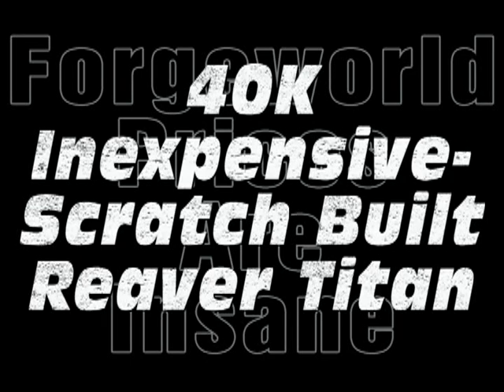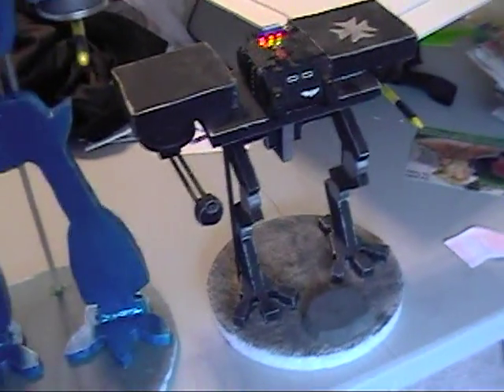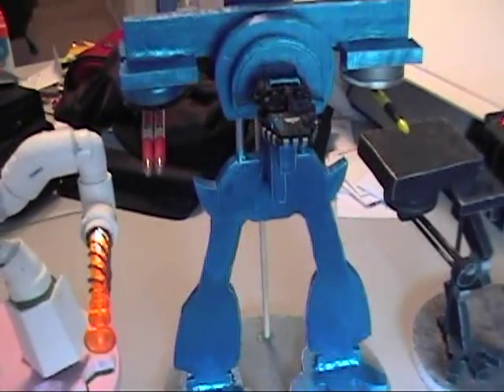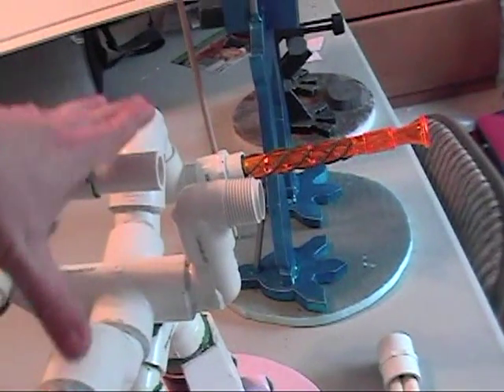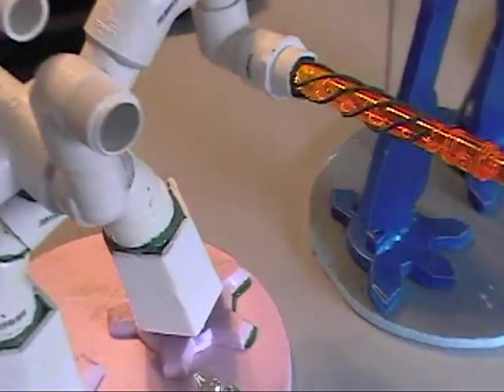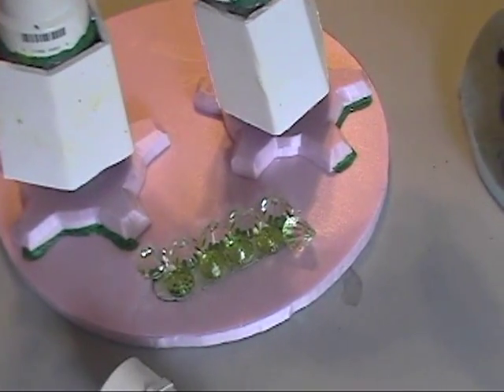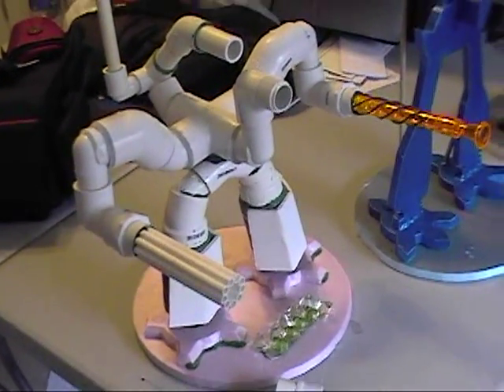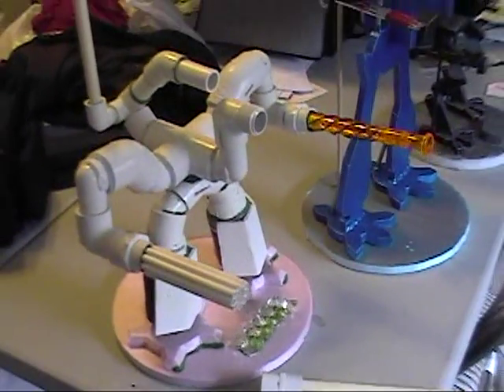40K Inexpensive - Scratch Built Reaver Titan Version 2.0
This video shows my scratch built titan evolution then a focus on the features of the skeletal structure of the new scratch built reaver titan.